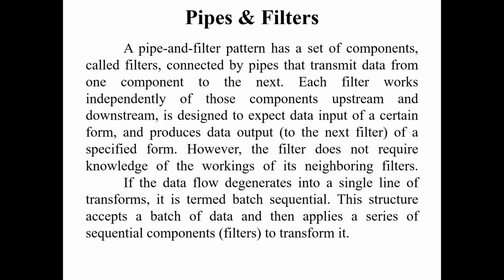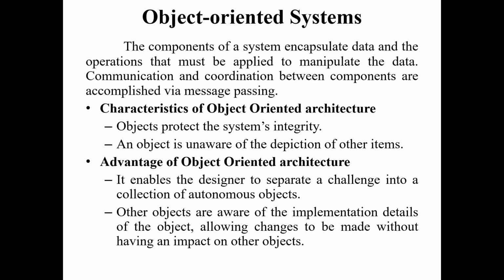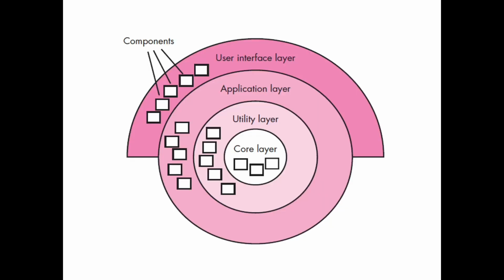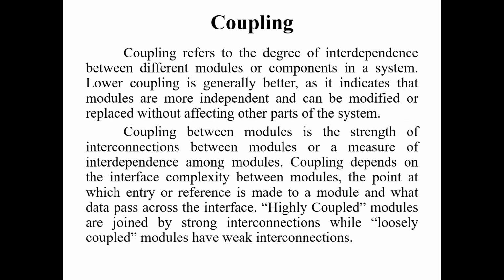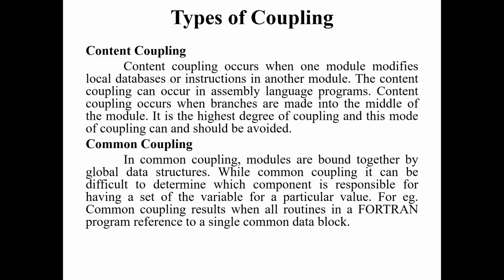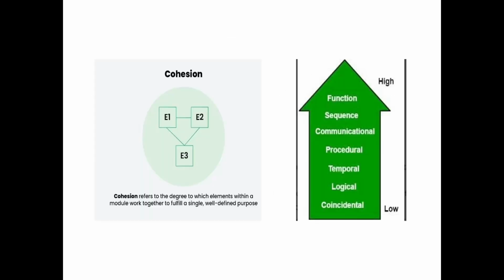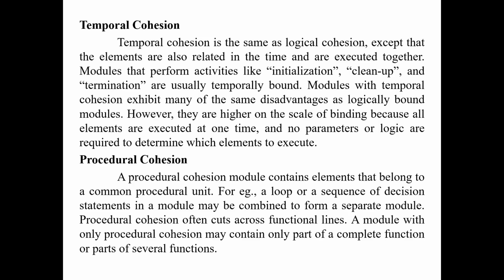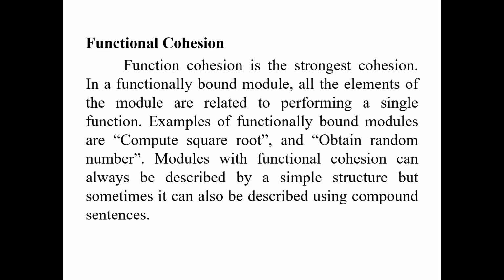PSE UNIT 3